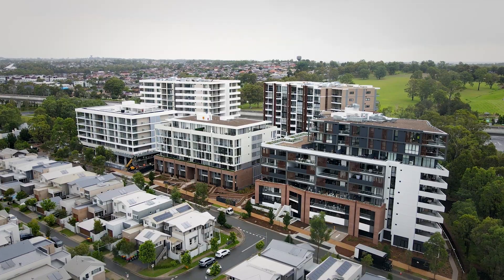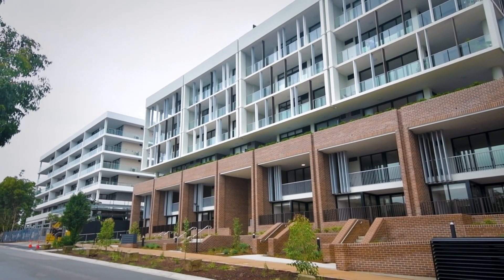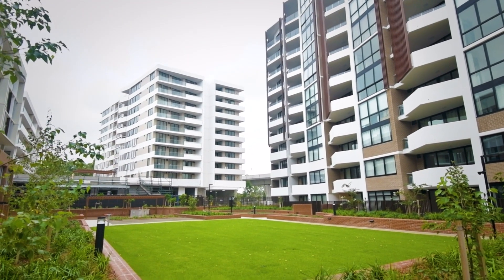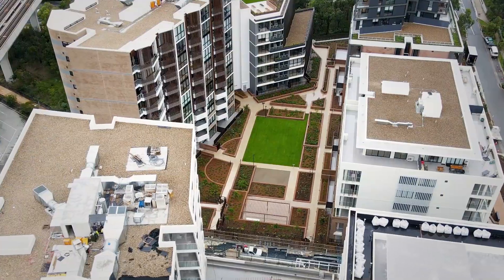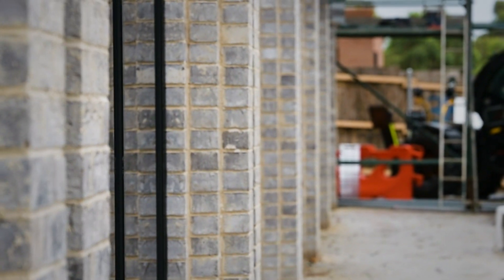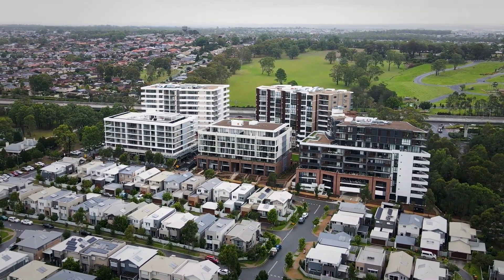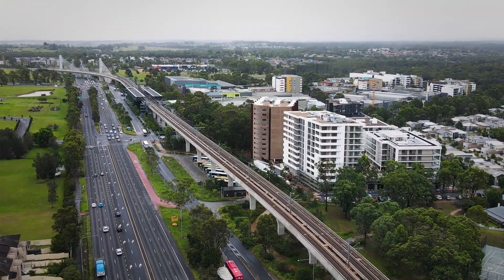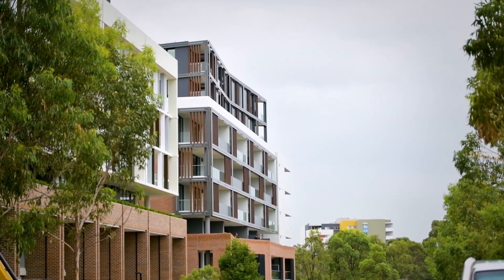Proximity Construction Update March 2023